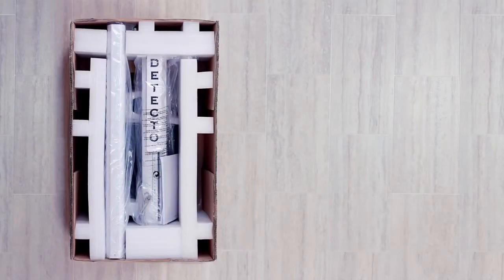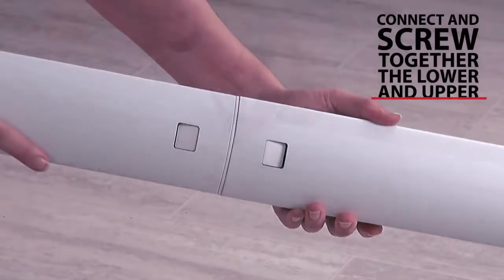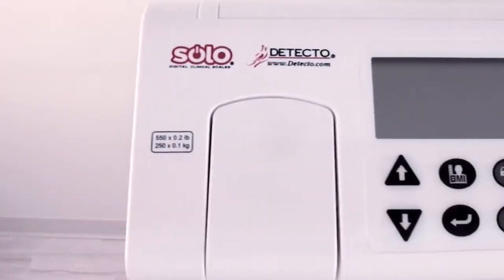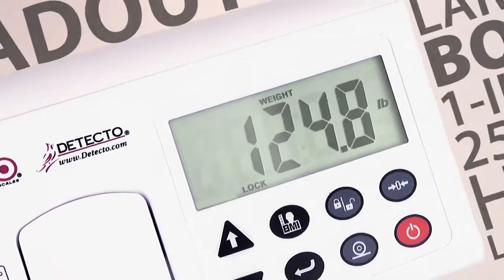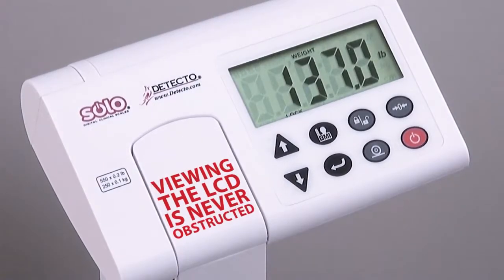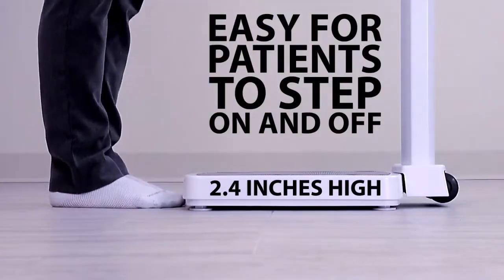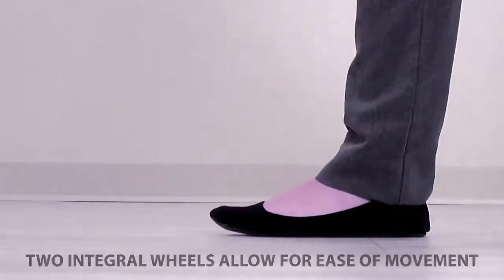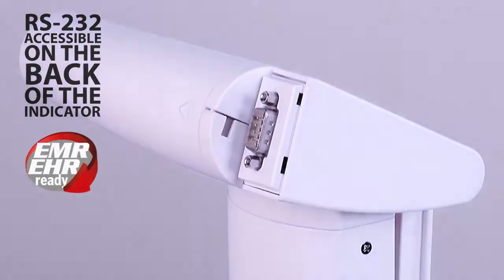Detecto Solo Digital Eye Level Physician Scale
Detecto Solo Digital Eye-Level Physician Scale is the most economical, high-quality digital physician scale with height rod available. It features low-profile platform, inline mechanical height rod, eye-level weight display and column, one-inch-high LCD readouts, Body Mass Index calculation, integral wheels for mobility, one serial port, and convenient audible beep confirmation. The solo indicator features 8 simple buttons that are easily identifiable in any language and is powered by 6 AA batteries, which are included.